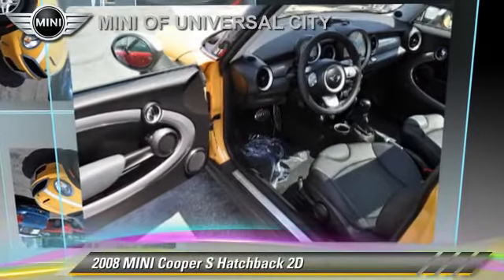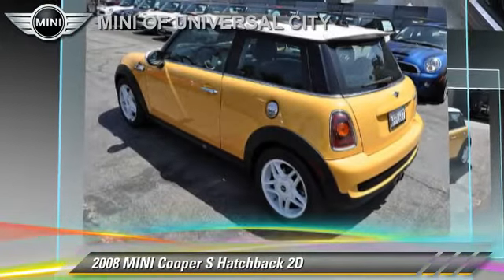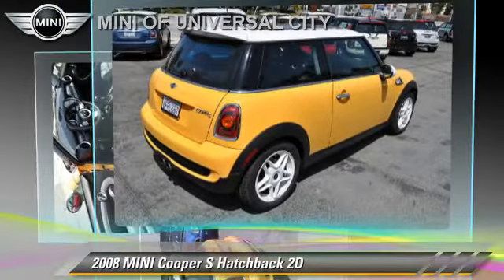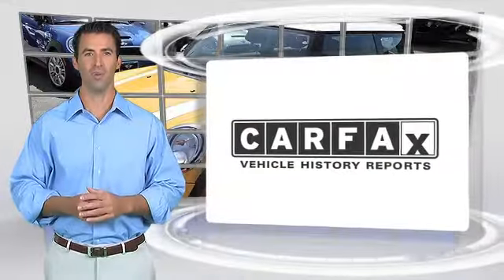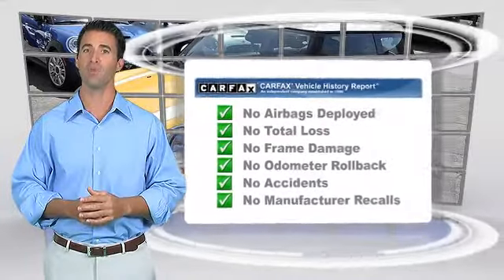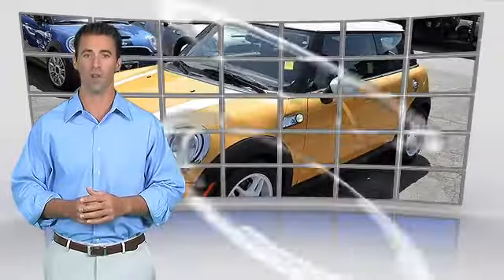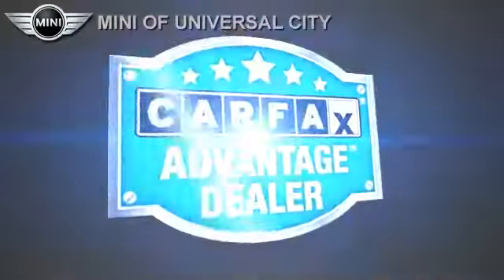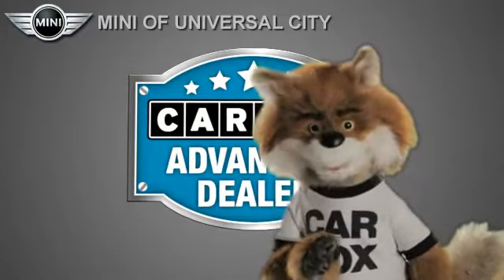Mini of Universal City, North Hollywood CA 91603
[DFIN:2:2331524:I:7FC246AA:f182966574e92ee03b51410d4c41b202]